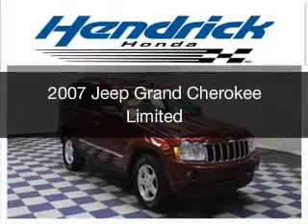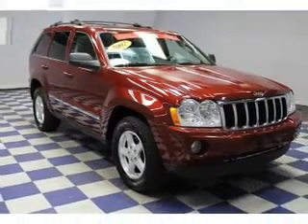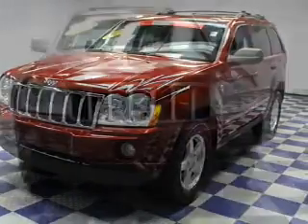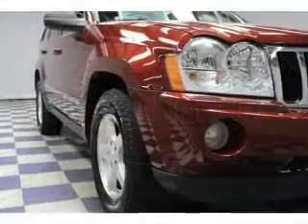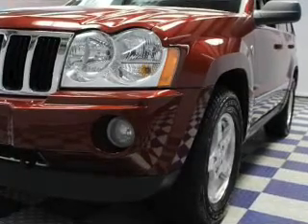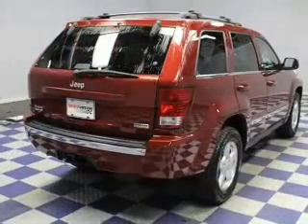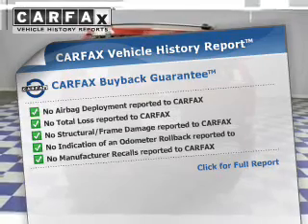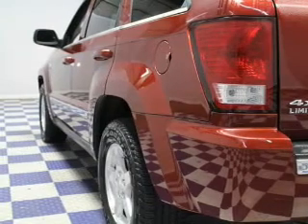2007 Jeep Grand Cherokee - Charlotte NC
Year: 2007
Make: Jeep
Model: Grand Cherokee
Trim: Limited
Engine: 4.7 liter 8 cylinder 16 valve
Transmission: Automatic
Color: Canyon Red
Mileage: 88398
Address:
8901 South Boulevard